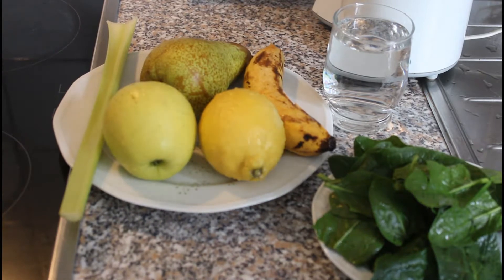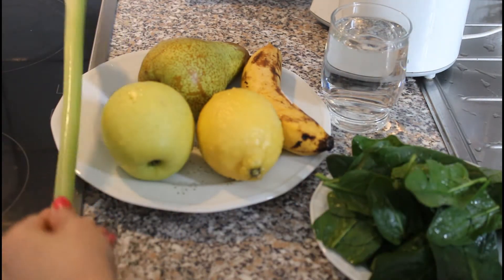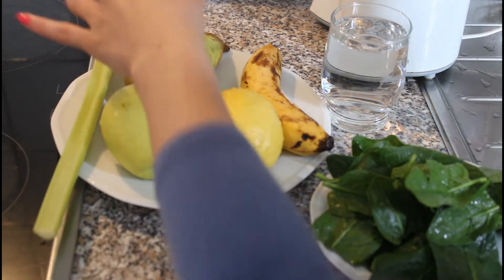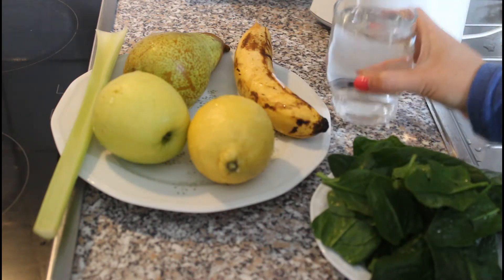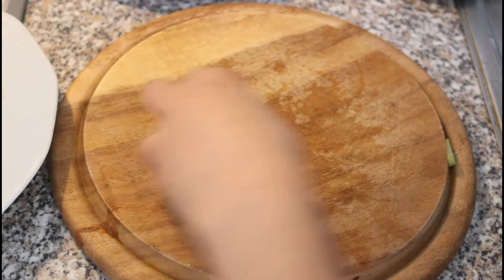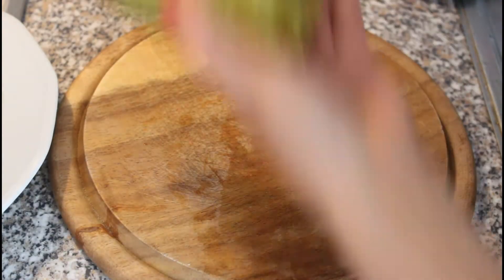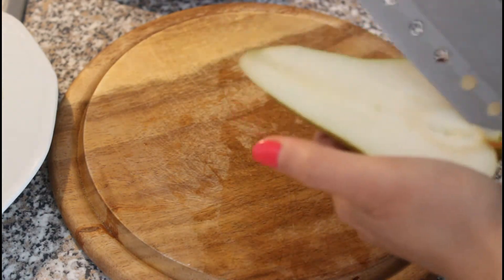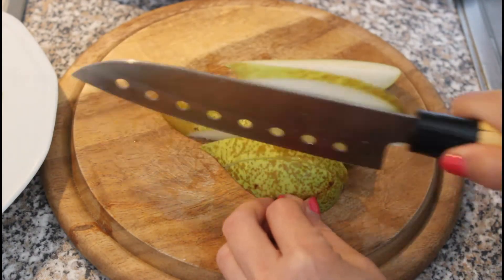Healthy Glowing Skin Smoothie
Today I will show you how to make healthy smoothie for glowing skin.
And also this is good to breakfast if you don't have time to cook.
Hope it will help this to all of you...